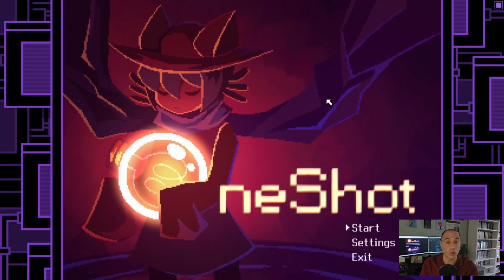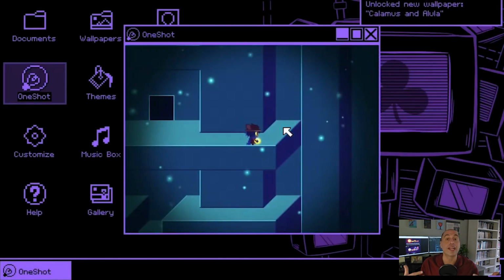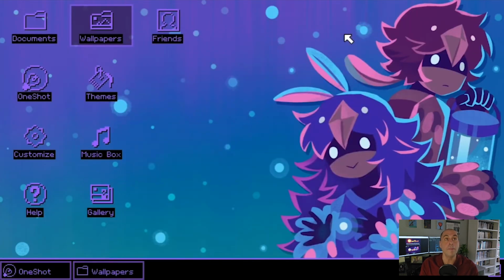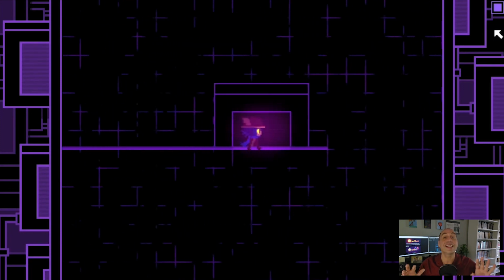046.1: OneShot: World Machine Edition (Limited Run Review)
GunstarHero reviews “OneShot: World Machine Edition” developed by Future Cat and published by DANGEN Entertainment.

“OneShot: World Machine Edition” is available for pre-order in physical format for Nintendo Switch and PS4 from Limited Run Games until Sunday, May 14, 2023 at 11:59 pm EST